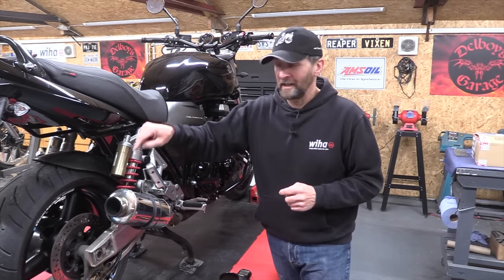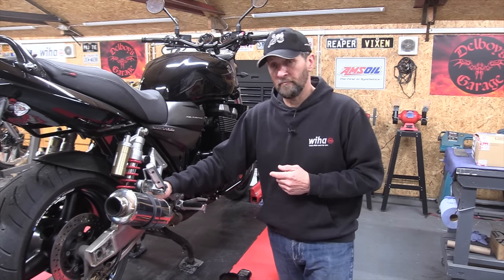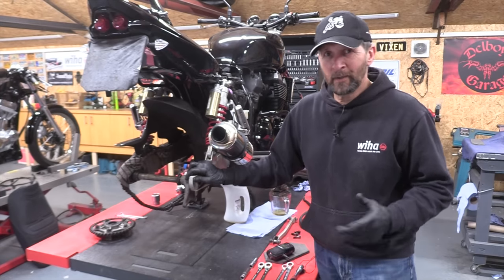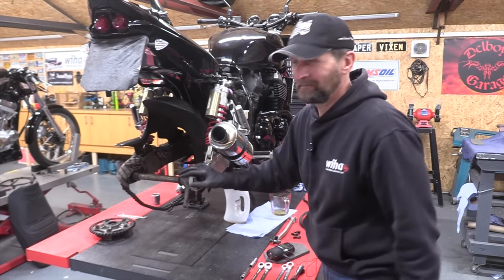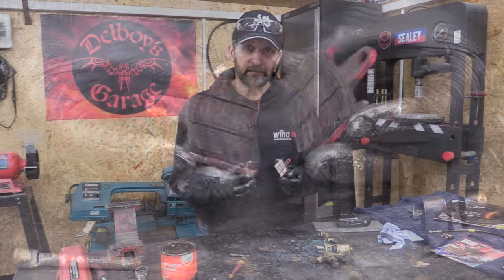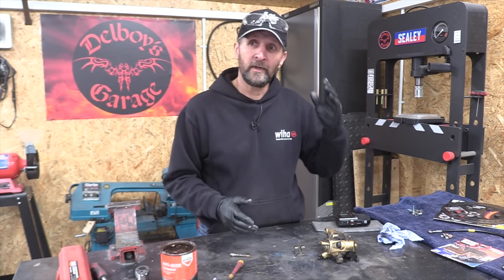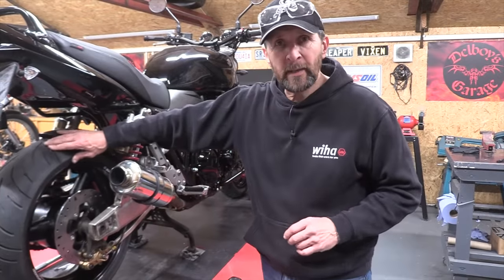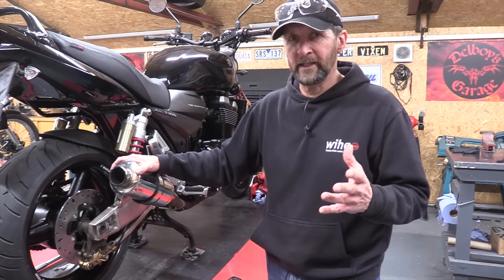Suzuki GSX 1400, New Rear EBC Disc & Copper Sintered Pads !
A full component upgrade to the back braking system on the GSX 1400 !